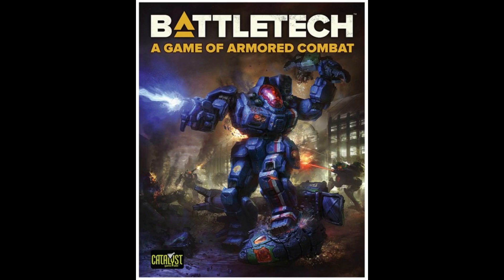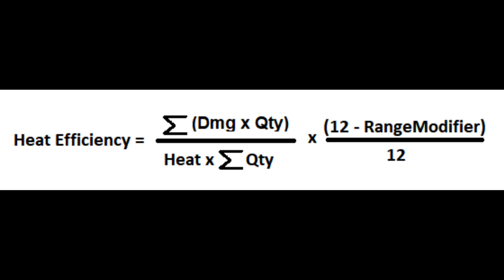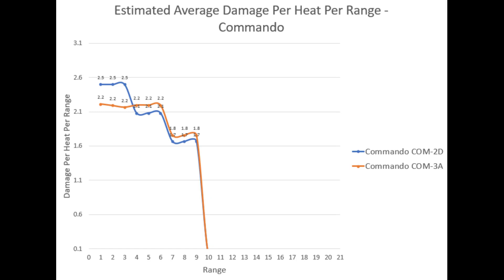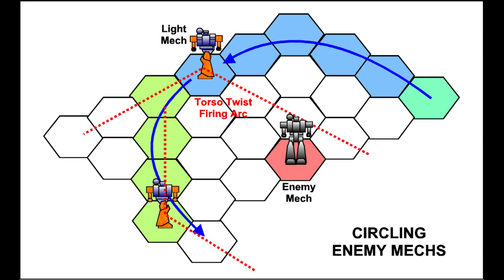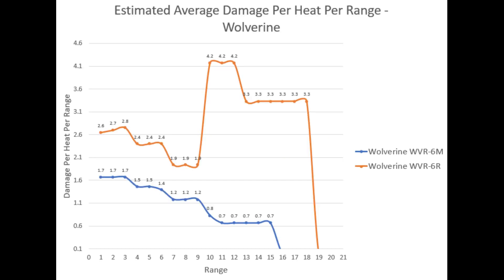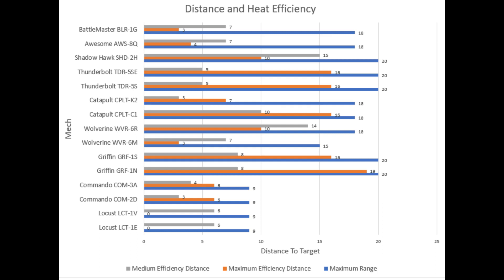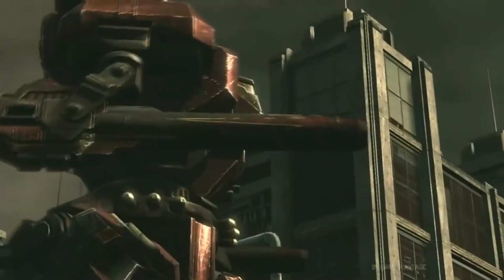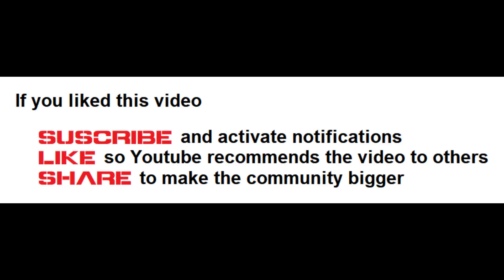Battletech Tactics: Analysis Of Distance To Attack (Best Heat Efficiency)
Heat efficiency is what will improve your attack capabilities to deliver more punch for less heat.  What is the best distance to attack? Each mech has its own heat performance at different distances. In this video you will see that.